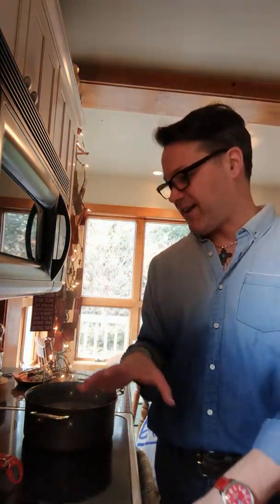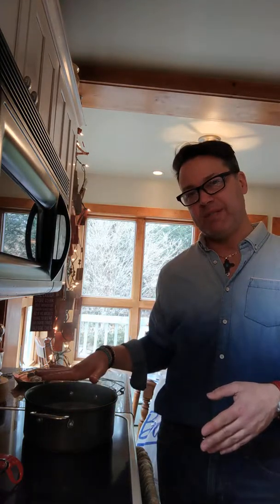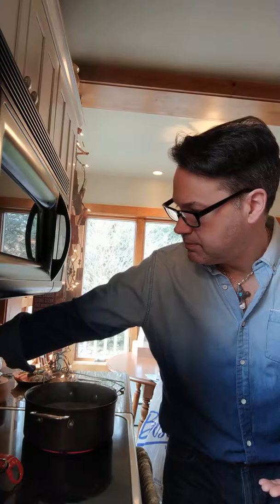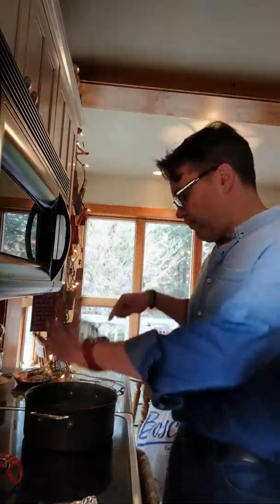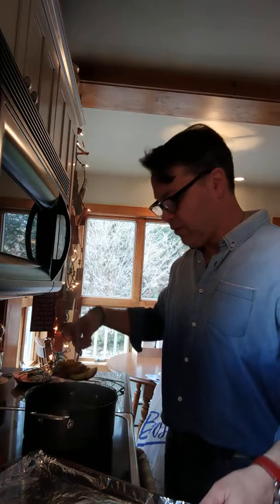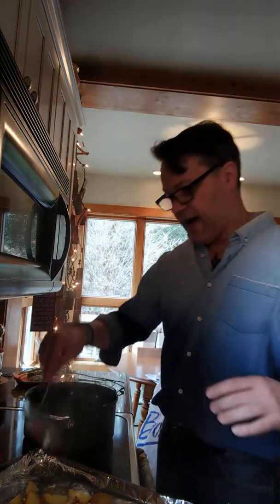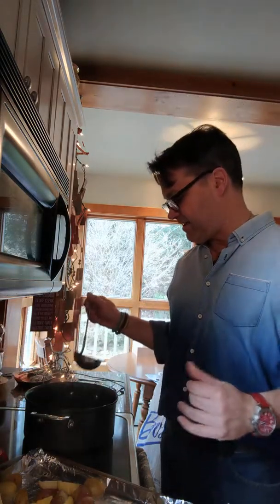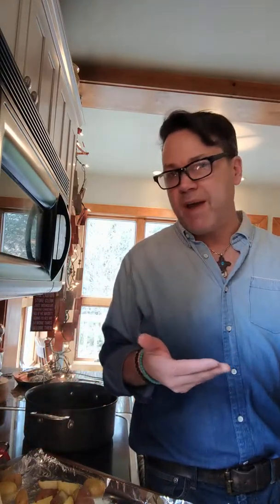Cooking Tip: What Par means in Cooking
Tonight I am making a Curried Potato dish and need to make the potatoes a head of time, which is parboiling them. It's not quite the same thing as blancing them because I am not going to put them into cold water once the are are half way cooked though. I don't want to rinse off the starch which is what would happen if I rinsed them in cold water. Watch this important tip.